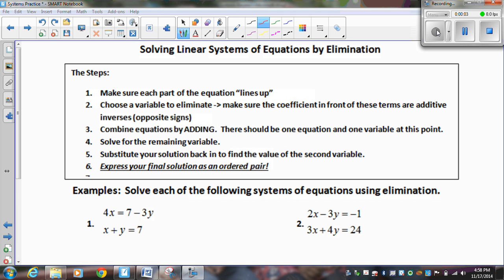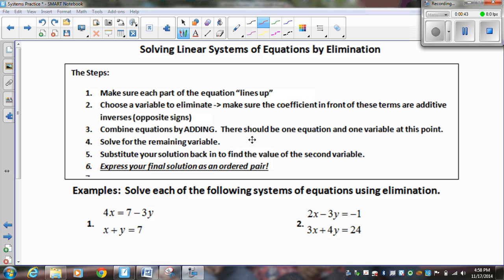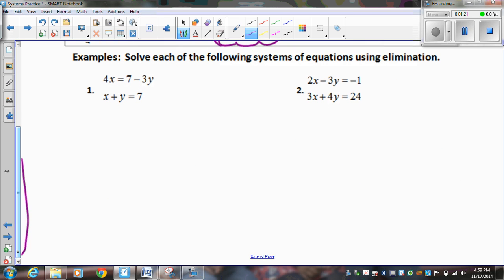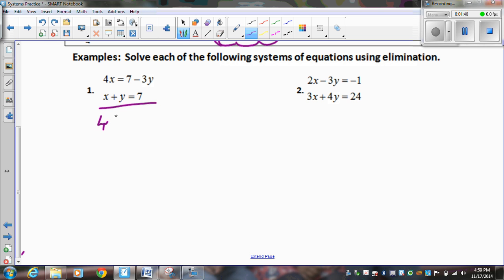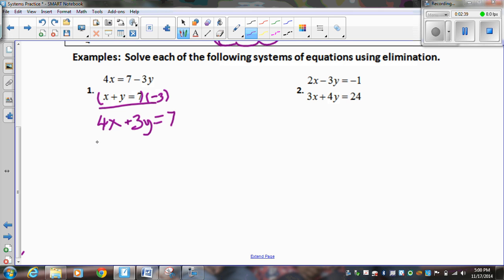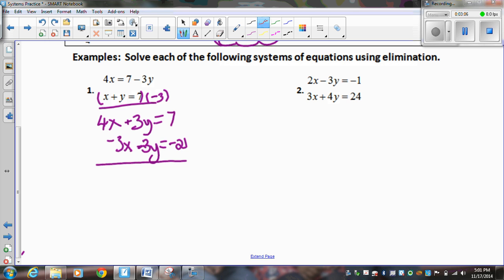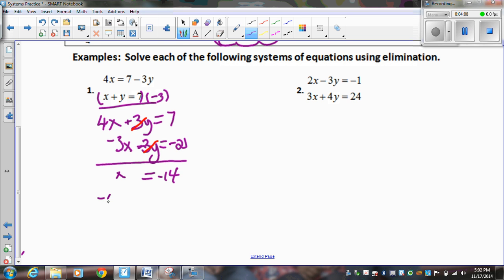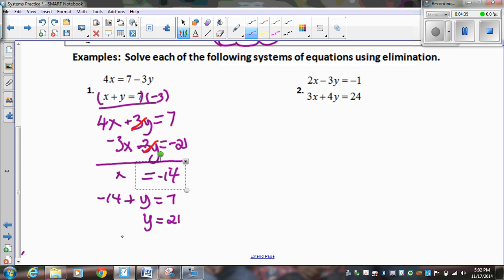Linear Systems by Elimination